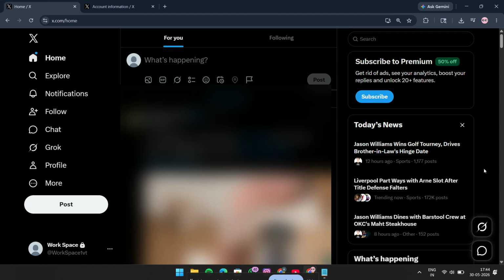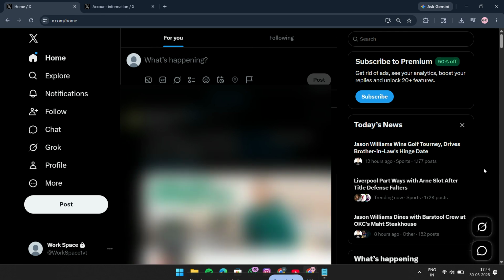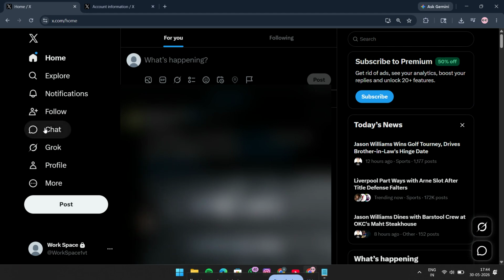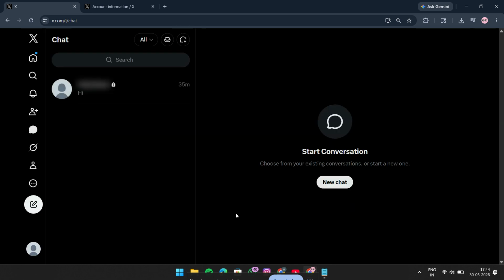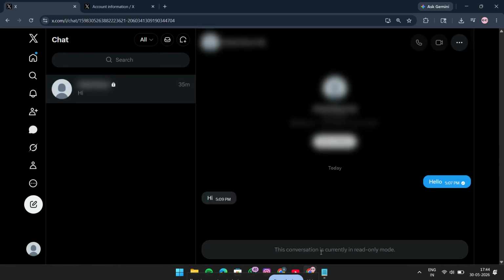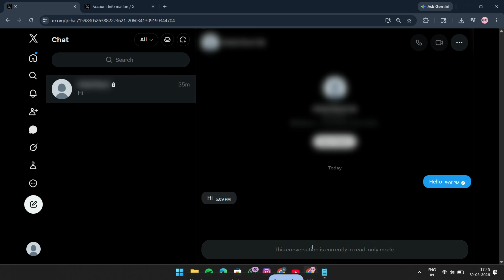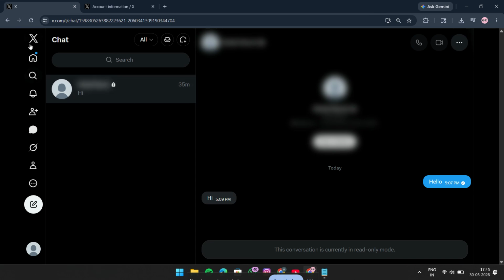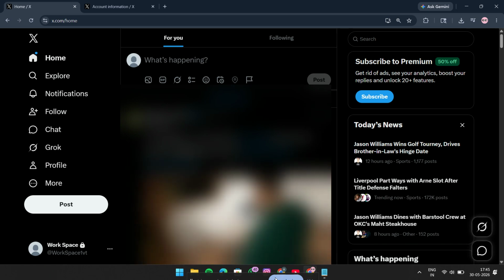How To DM Someone On X.Com / Twitter (Quick Guide)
Learn how to DM someone on X.com / Twitter in just a few simple steps. This quick tutorial shows you where to find Chat, how to open a conversation, and how to send a direct message fast.

🕚Timestamps:
0:00 Intro
0:12 Open X.com Or The X App
0:24 Click Chat On The Left Side
0:38 Select The Person You Want To DM
0:55 Type Your Message And Send It
1:10 Outro

✍️What You'll Learn In This Video:
• How To Open Direct Messages On X.Com
• How To Find The Chat Button On X
• How To Select A Person To DM
• How To Type And Send A Direct Message
• How To Use X.Com For Private Conversations

💡Pro Tips:
• Make sure you are signed into the correct X account before messaging anyone.
• If you do not see a person in Chat, search their profile name first.
• Keep your first message clear and polite for the best response.
• Check your message before sending if you want to avoid mistakes.